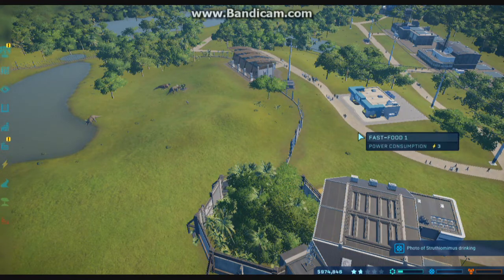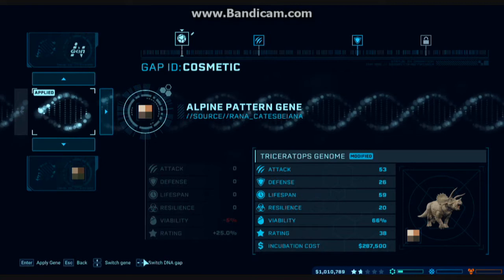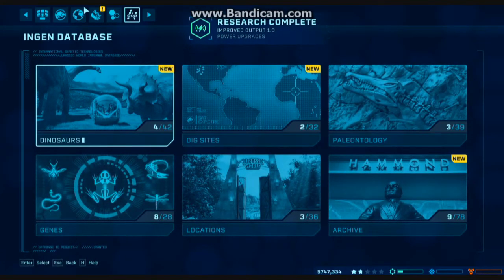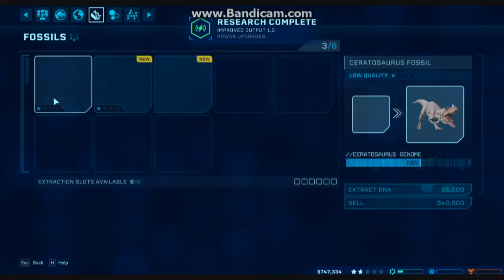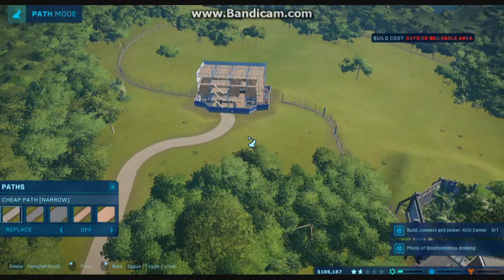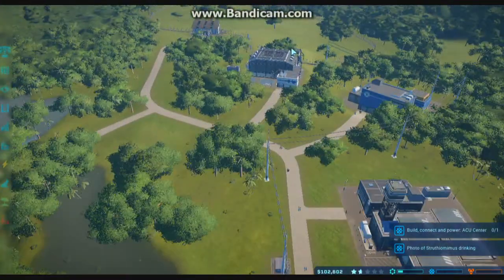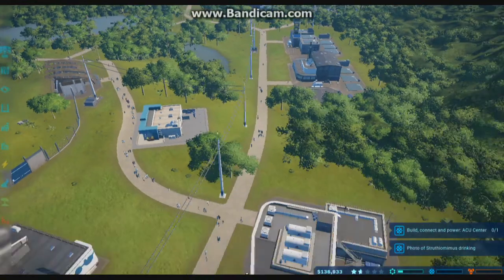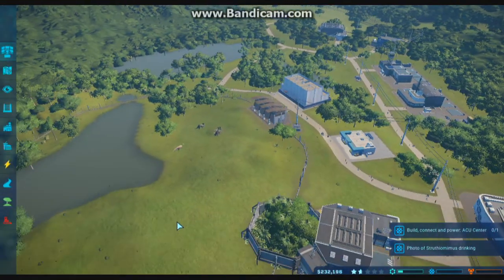Jurassic World Evolution: Isla Matanceros - Episode 4 - Starting the Ceratosaur Exhibit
Unfortunately, the recordings for episode three got corrupted. So here's episode four right away! In this episode, I start building the enclosure that will house my first carnivores: Ceratosauri.